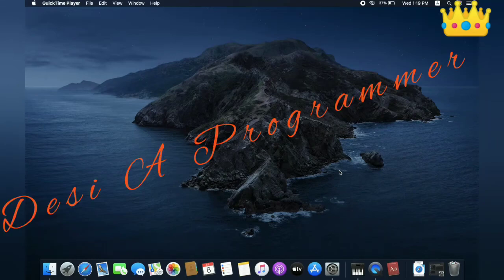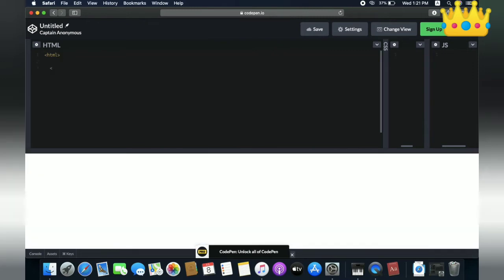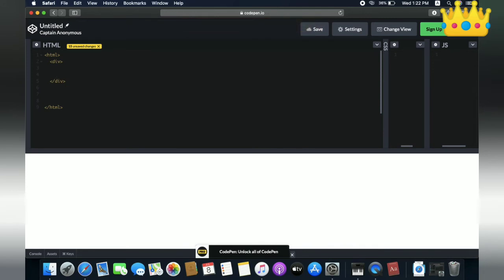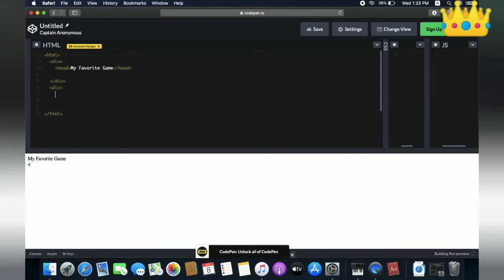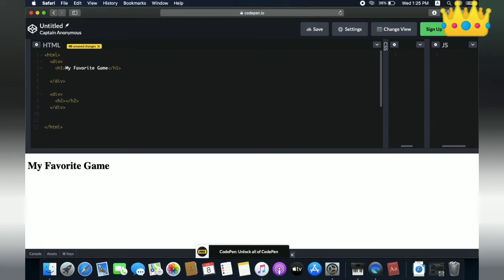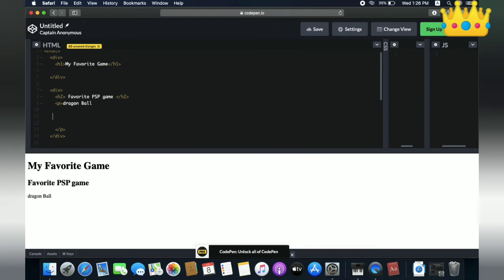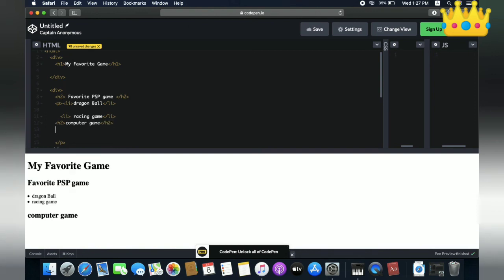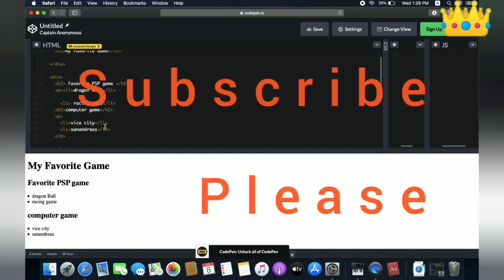Basic Of HTML Session 1#Create a Webpage Using HTML